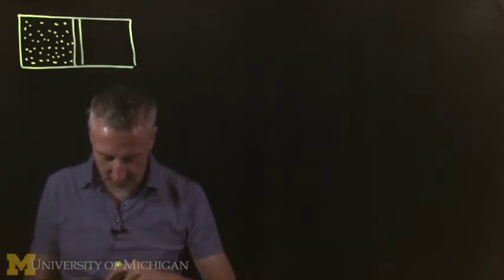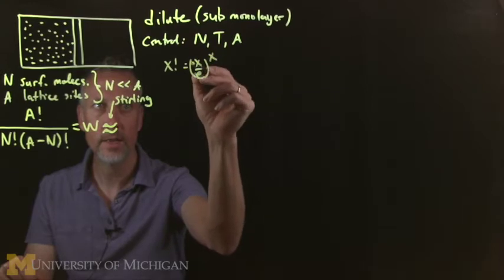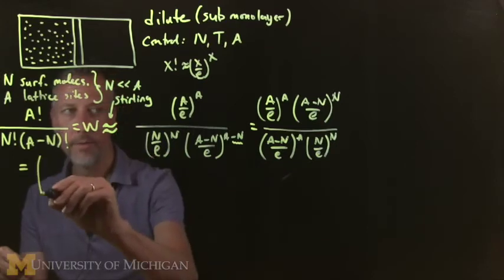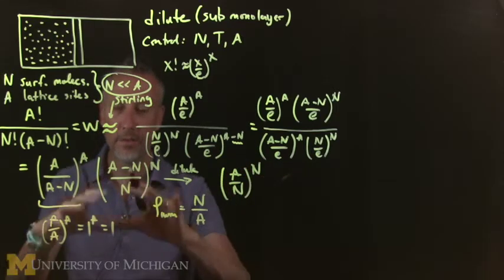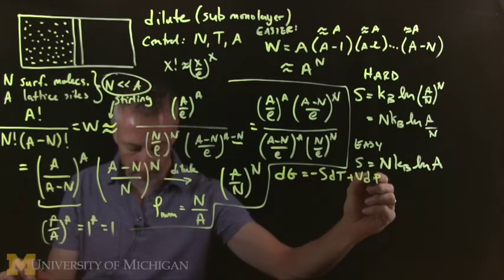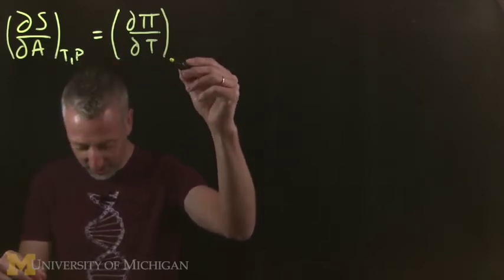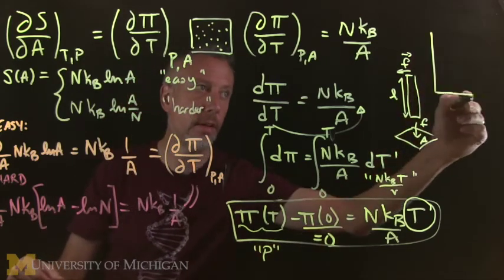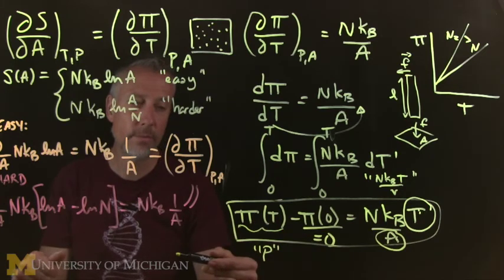Chem 453 LS 049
Chem 453, Fall 2020
University of Michigan
Lecture Segment 049 (Group 7)

Topic: More Maxwell's relations (Langmuir trough)